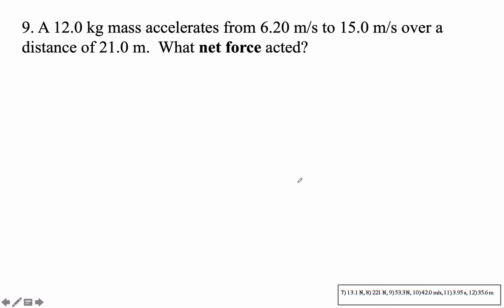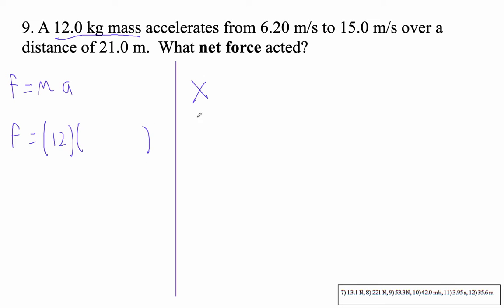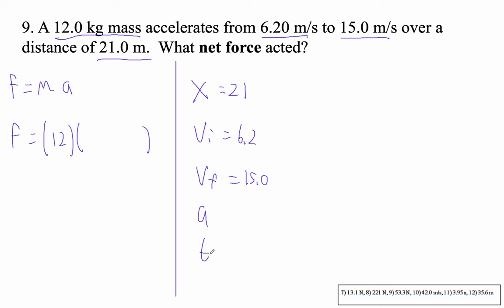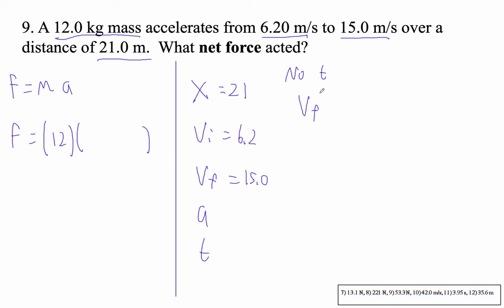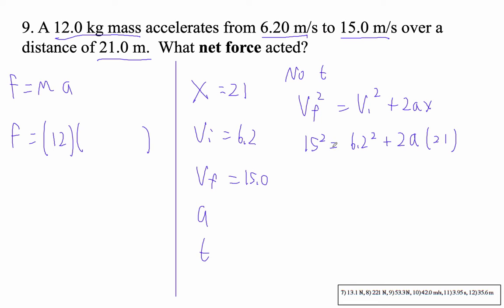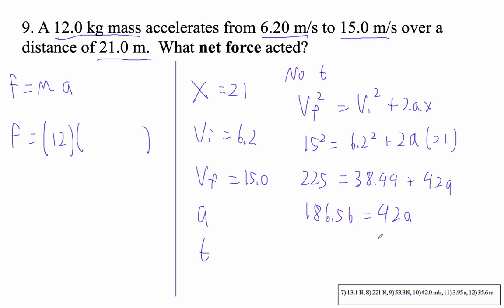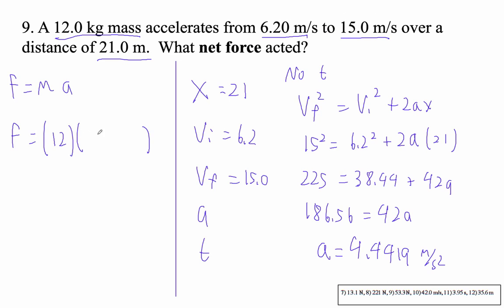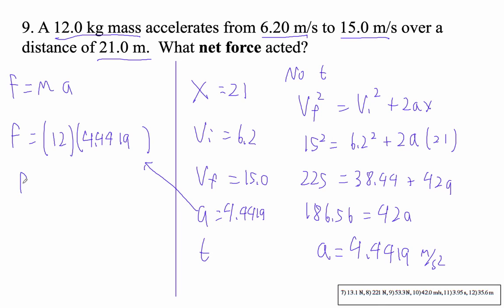HTPG04 Quizlette 4 1 #9